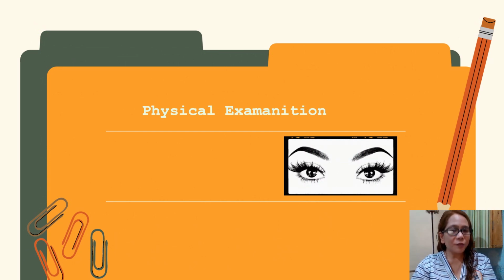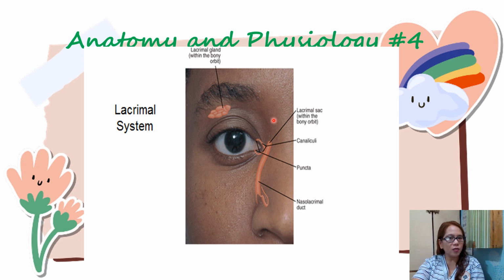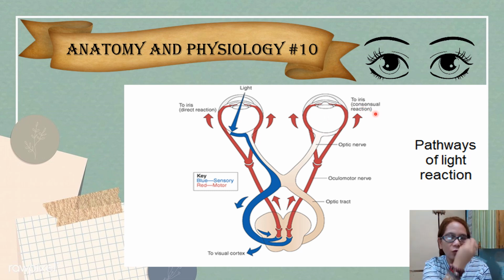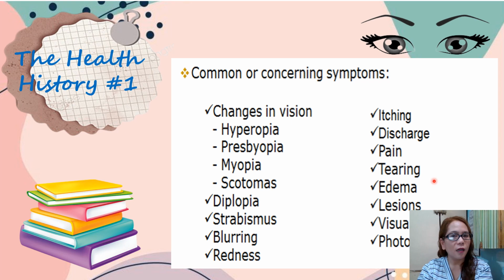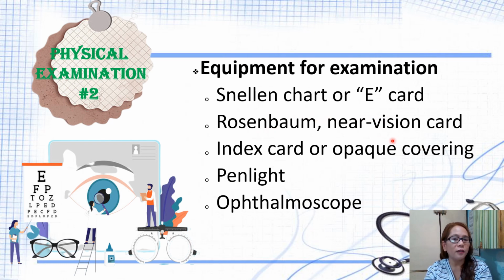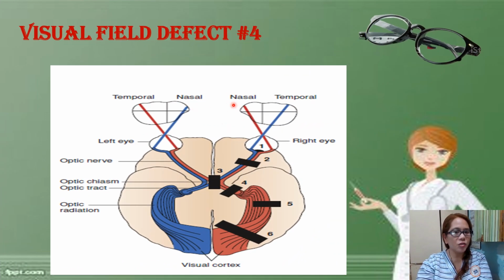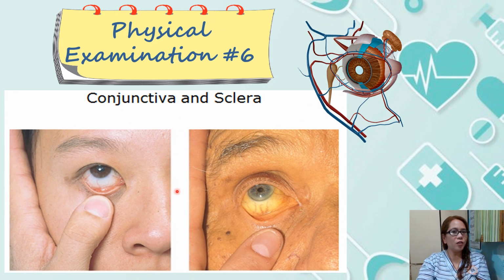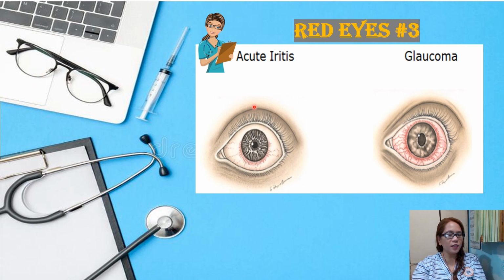Physical Examination of the Eyes Chapter 11 Part 1A